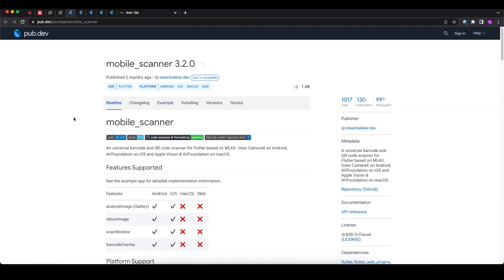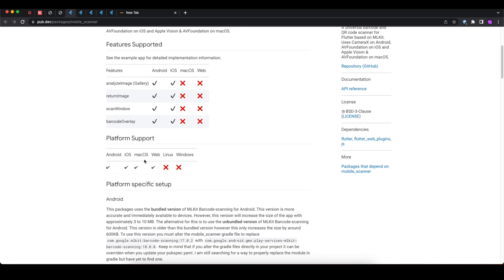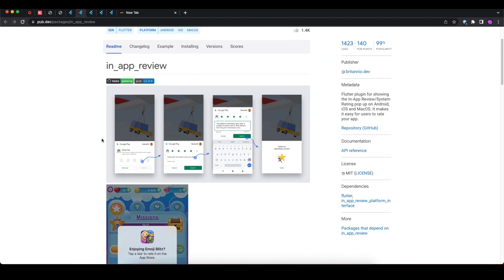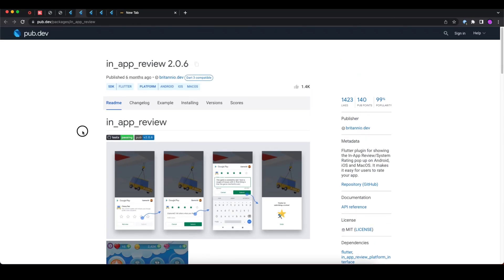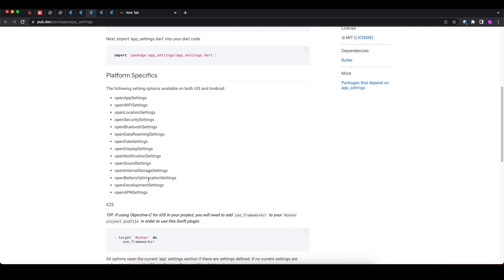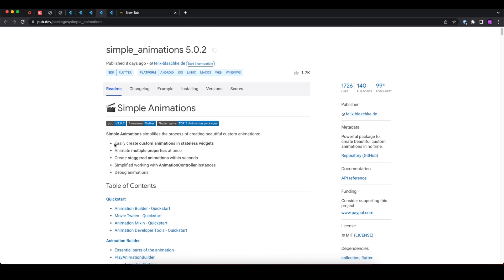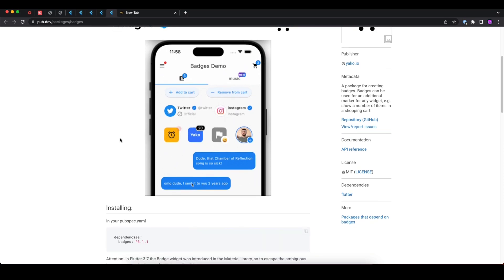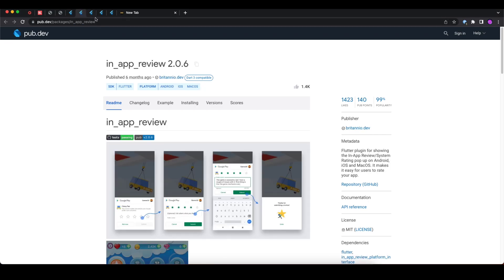5 Useful Flutter Packages - Ultimate development Time Saver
This video is about 5 awesome flutter packages that will help you to complete your hours of flutter app development in just few minutes.
With the help of these packages you can build awesome UI and awesome features in your flutter application easily.

Timestamps -
0:00 Introduction
0:20 Mobile Scanner
1:19 In app review
2:52 App settings / device settings
3:56 Simple Animations
5:04 Badges

I hope these packages will help in your flutter app development.
Thanks!